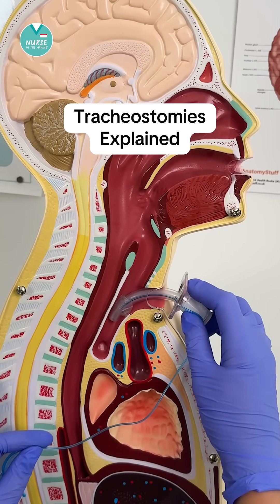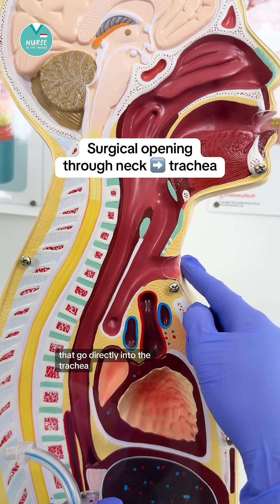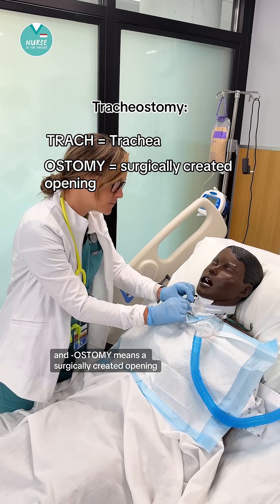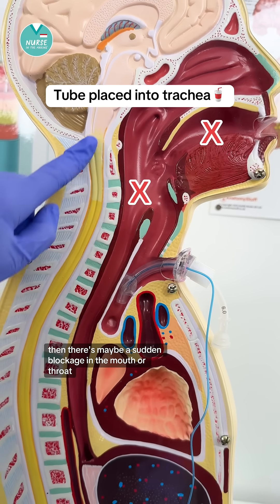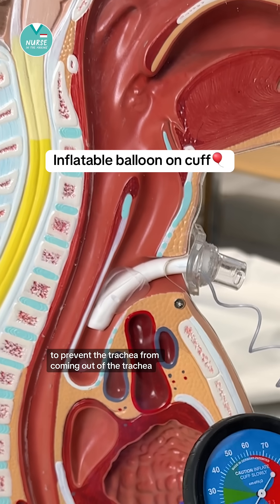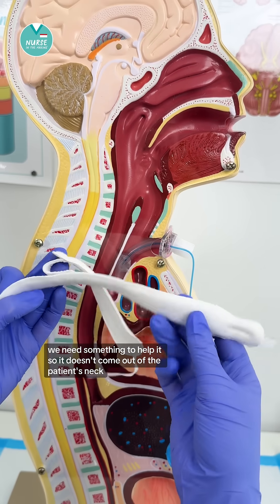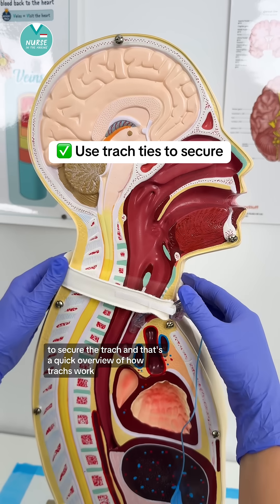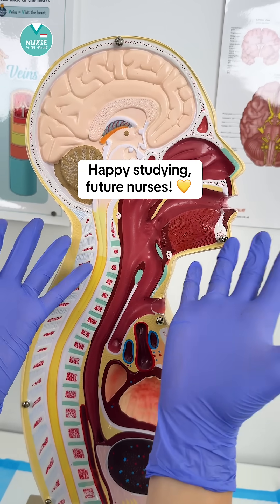Tracheostomies Explained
Trachs 101: How they work & why they’re used! 🚑💨

What should you do if a trach becomes dislodged?